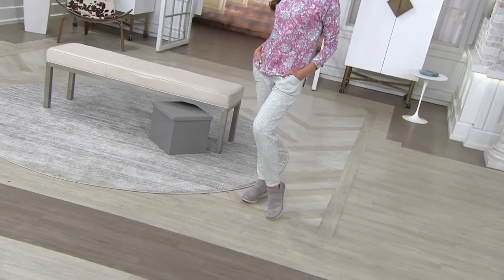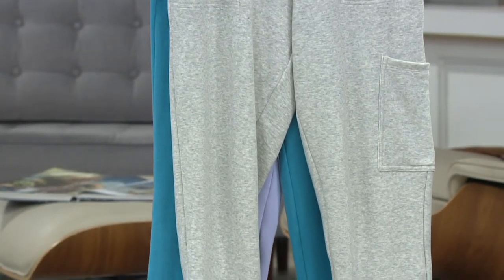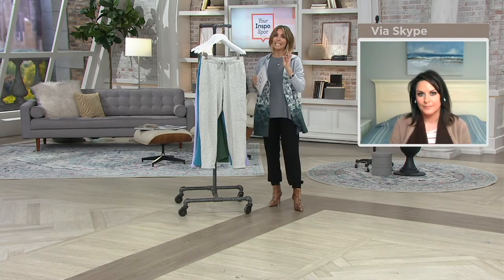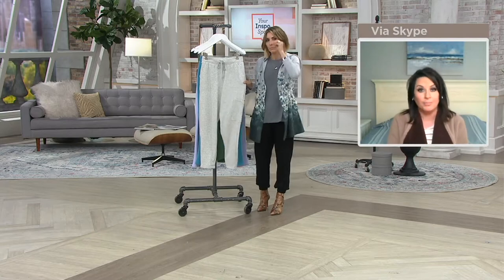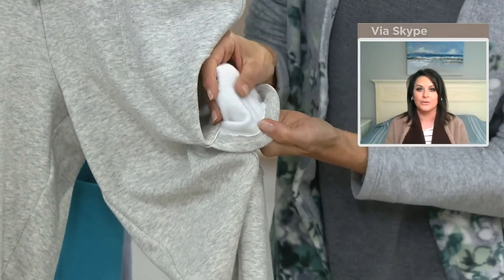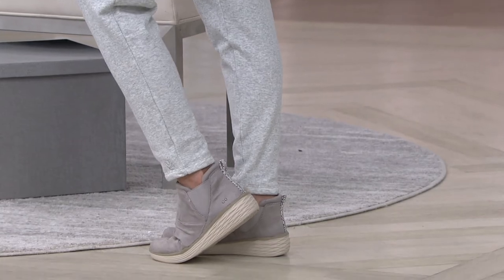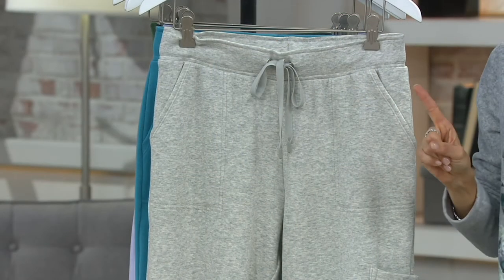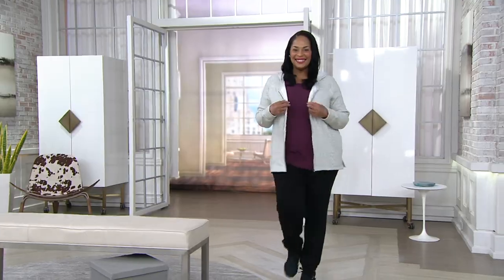Cuddl Duds Teddy Plush Regular or Petite Slim Pant on QVC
Cuddl Duds Teddy Plush Regular or Petite Slim Pant